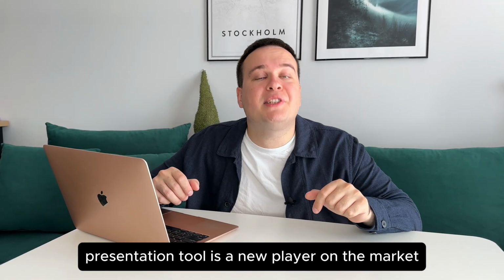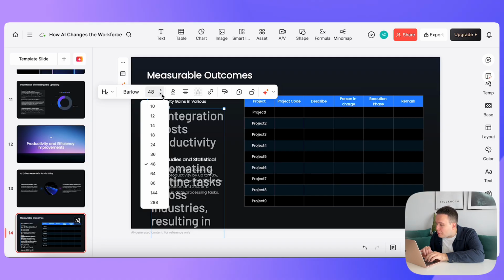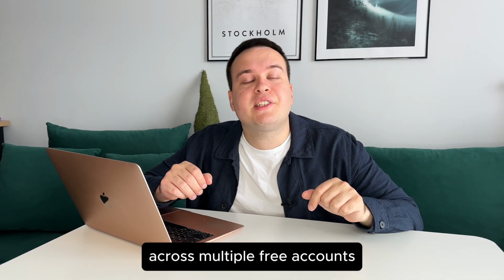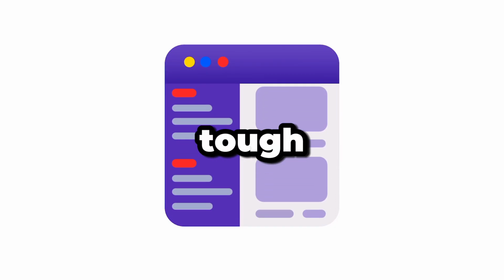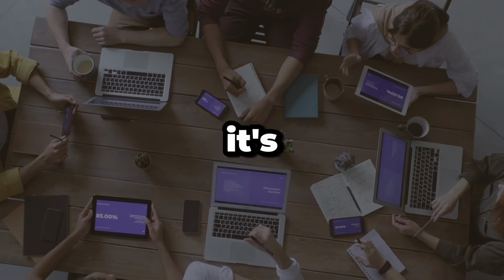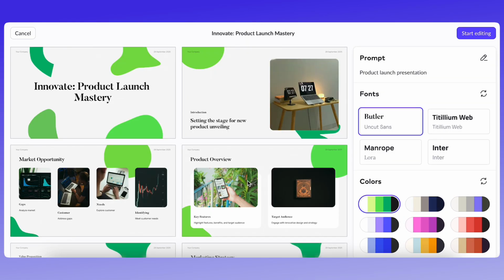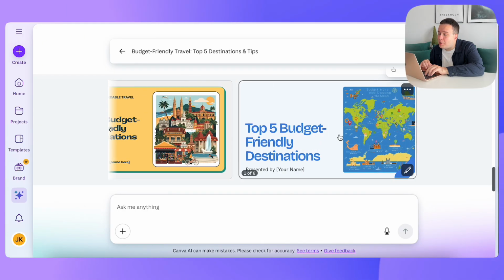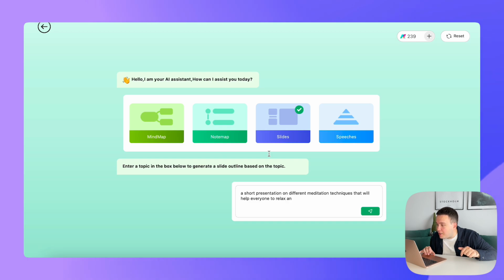Forget Gamma AI! I found 5 BETTER Tools For AI Presentation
Forget Gamma AI! These 5 tools are better for creating beautiful AI presentation. And it's not a joke. I found 5 Gamma AI alternatives that can also create stunning presentations from just a single prompt.

If you're still using Powerpoint and creating presentations manually, just don't do that. AI tools, and especially AI presentation tools can save you hours on generating beautiful presentations. So if you want an AI presentation, this video is your step-by-step guide.